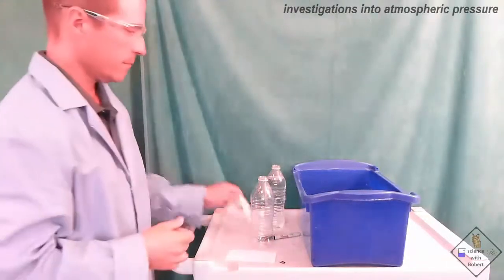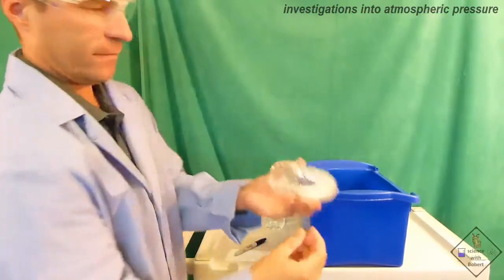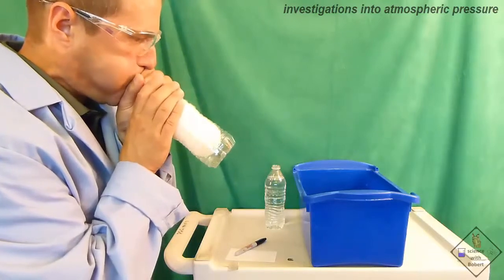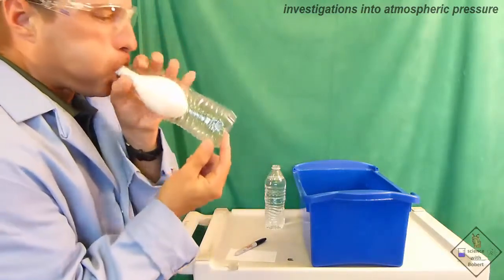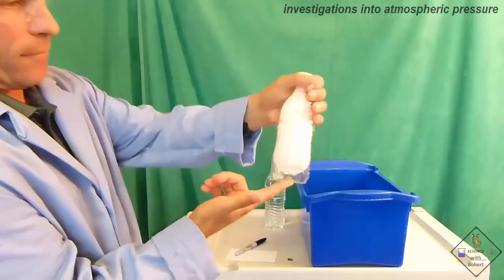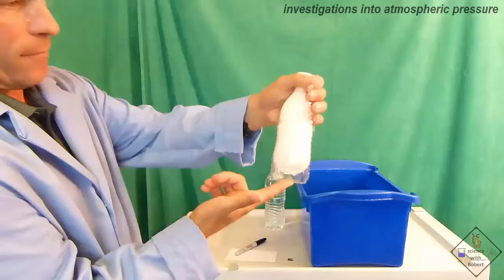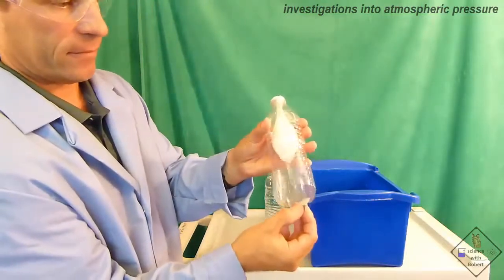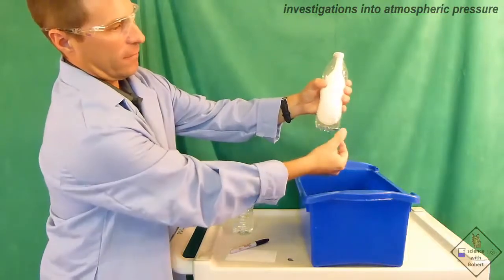doing the impossible blowing up a balloon in a bottle a science with bobert video short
Let’s try something else.

In a plastic bottle let’s put a balloon and try blowing it up.  It is impossible because air pressure builds up inside bottle when the balloon tries to expand...the air inside the bottle can not escape.  So let’s use a tack and puncture the bottom of the bottle.  now air can escape and we can blow up balloon.  When we stop blowing and don’t block the hole air reenters the bottle while the balloon returns to being unstretched.  This time lets blow up the balloon then block the hole with a finger.  The balloon retains its shape because the pressure inside the balloon is atmospheric pressure and the pressure outside the balloon is less than atmospheric due to the closed hole!  Air wants to rush in to the lower pressure traveling through the hole into the bottle but it is being blocked by the finger.

when remove the finger air rushes to equilibrate the pressure on both sides of the balloon. now the balloon is just like any other deflated balloon!

Let’s try again blowing up the balloon, blocking the hole with tape, then filling the balloon with water!  Look what happens when the tape is removed!

this is kind of mean Dr. Smith!!

Her is one last activity.  Let’s see if you can figure it out.  It is very difficult to push a straw through a balloon as Dr. Smith is finding out.  However, if you hold the straw so that your thumb blocks the hole in the straw the straw can easily travel through the potato!  Why is that?

That is because as the straw is pushed into the potato the thumb is blocking the only exit for the air.  As the straw passes through the potato air pressure builds up inside the straw making the sides of the straw very rigid allowing it to travel straight through the potato!

review
Let’s review

Due to gravity, 80% of Earth’s air is below an altitude of 10 miles (even though to get to outerspace you have to travel 300 miles)

Atmospheric pressure is 14.7 lbs of pressure over every square inch.  this pressure adds up fast.

However, we do not feel the pressure because this  atmospheric pressure also exists inside our bodies, the air pressure inside and outside of our bodies has equilibrated at 14.7 lb /in2.